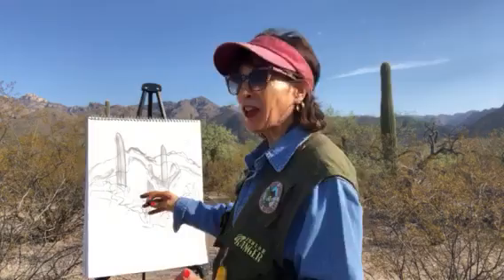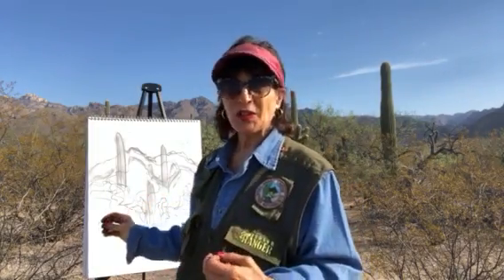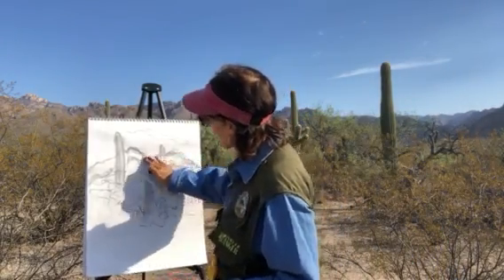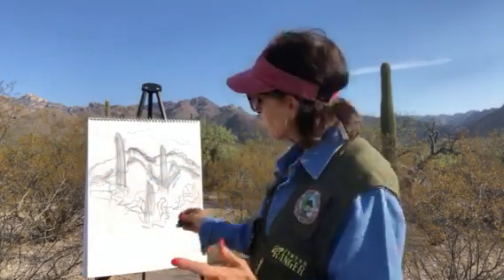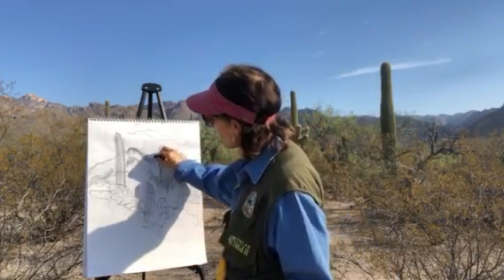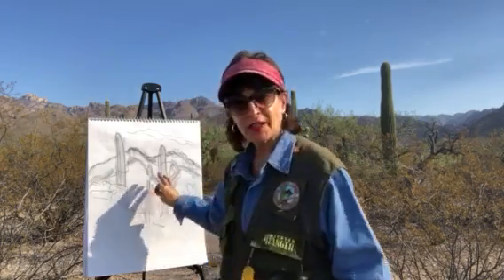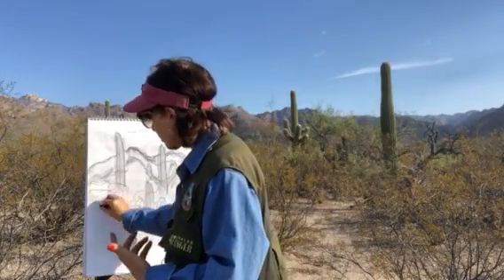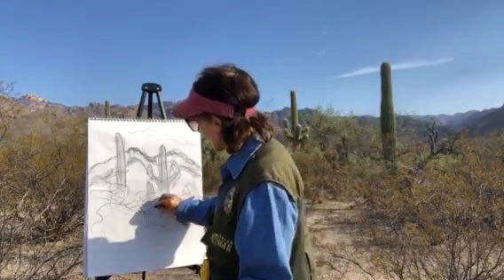Art In The Canyon